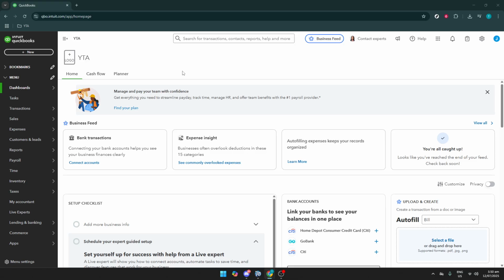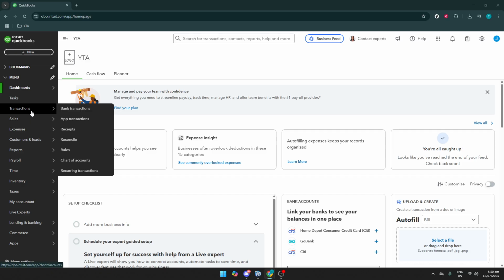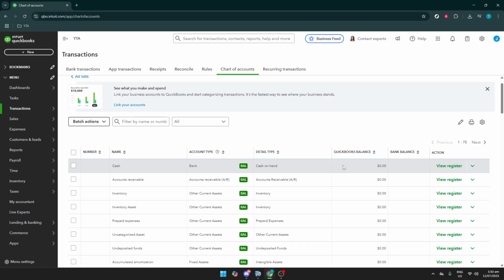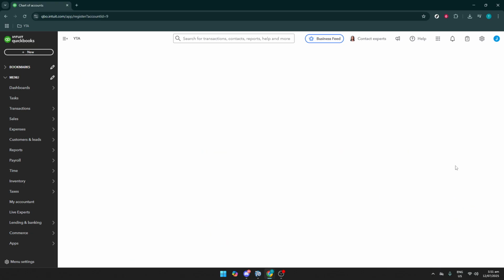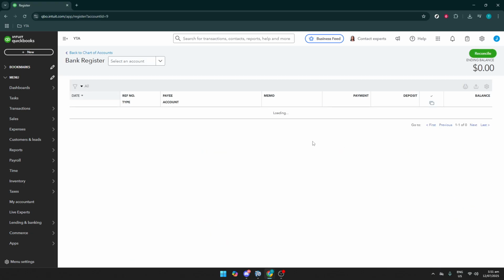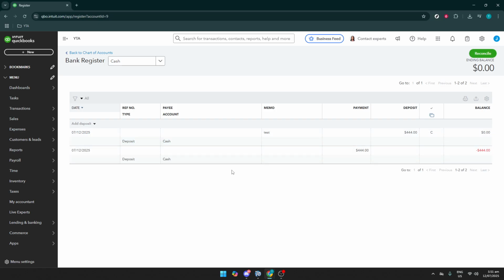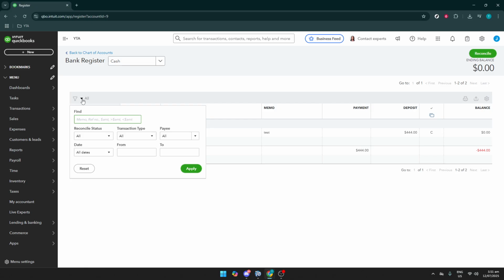Quickbooks How to Search the Check Register by name, number or amount 2025